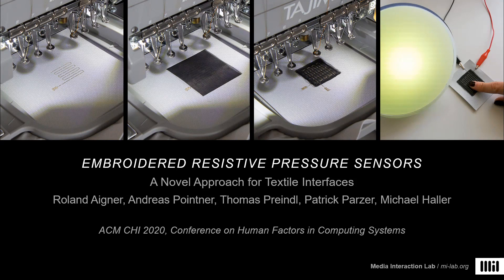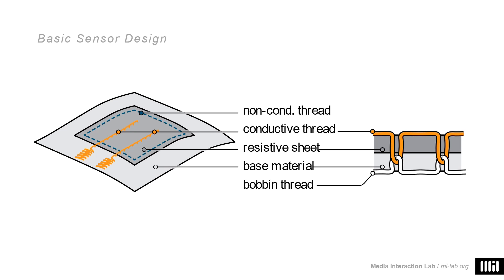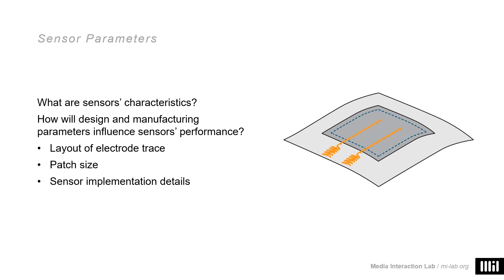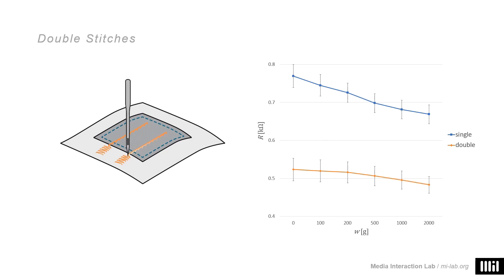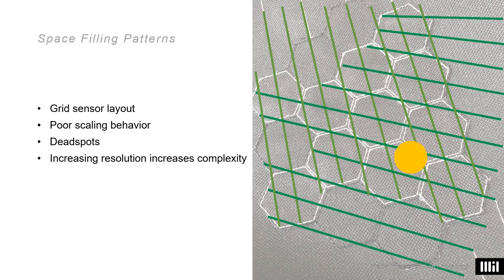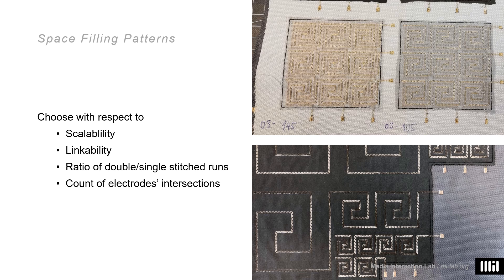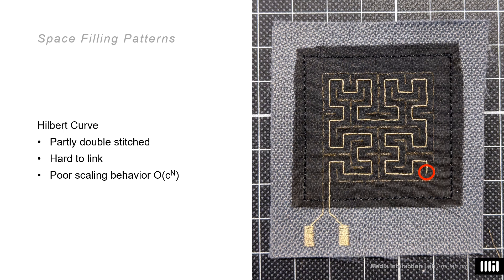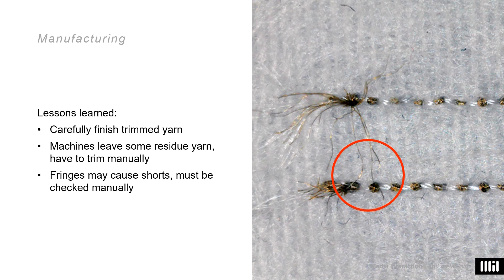Embroidered Resistive Pressure Sensors: A Novel Approach for Textile Interfaces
Roland Aigner, Andreas Pointner, Thomas Preindl, Patrick Parzer, Michael Haller

Session: Input sensing & devices

Abstract
We present a novel method for augmenting arbitrary fabrics with textile-based pressure sensors using an off-the-shelf embroidery machine. We apply resistive textiles and conductive yarns on top of a base fabric, to yield a flexible and versatile continuous sensing device, which is based on the widespread principle of force sensitive resistors. The patches can easily be attached to measurement and/or computing devices, e.g. for controlling accessories. In this paper, we investigate the impacts of related design and fabrication parameters, introduce five different pattern designs, and discuss their pros and cons. We present crucial insights and recommendations for design and manufacturing of embroidered pressure sensors. Our sensors show a very low activation threshold, as well as good dynamic range, signal-to-noise ratio, and part-to-part repeatability.